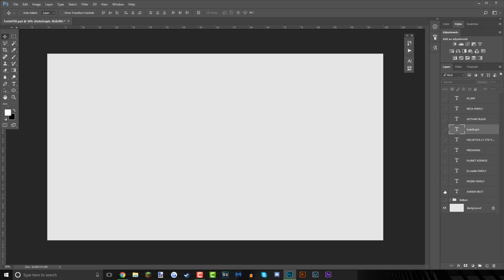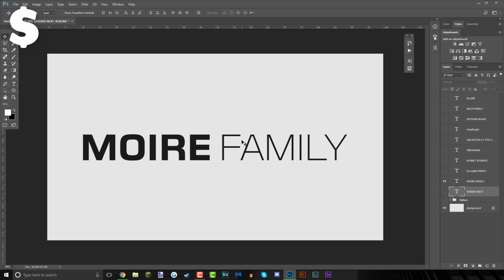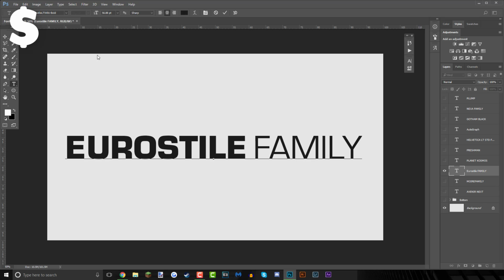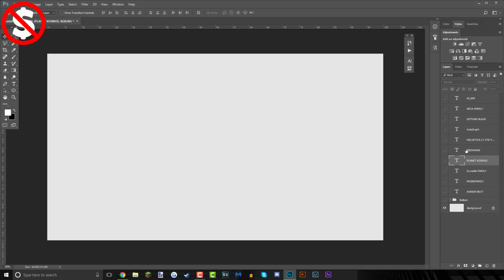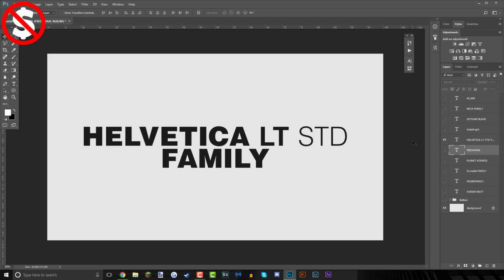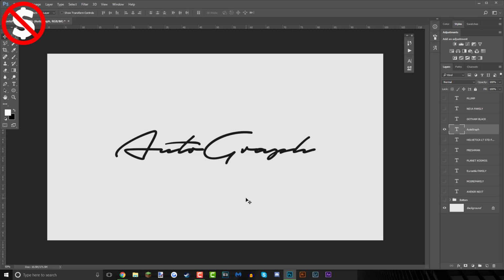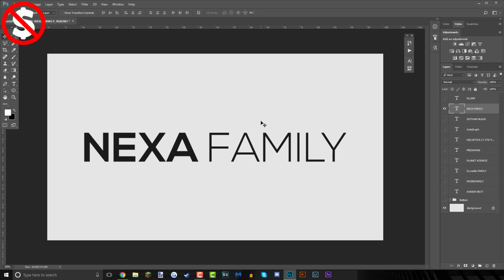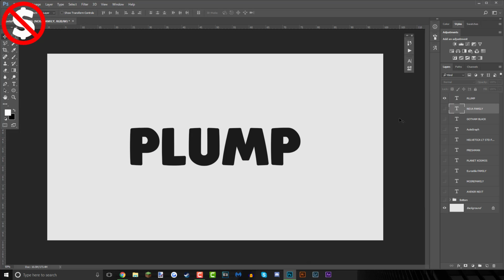Top 10 Fonts For Graphic Design | Collab with Paradox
Know that when I don't upload it's just I have other things to do.

 *All fonts*
Paid:
 Avenir Next (Heavy Italics)
 Moire Family
 Eurostile Family

Not Paid:
 Helvetica LT STD Family
 Gotham Black
 Freshman
 AutoGraf
 Nexa Bold / Light
 Planet Kosmos
 Plump